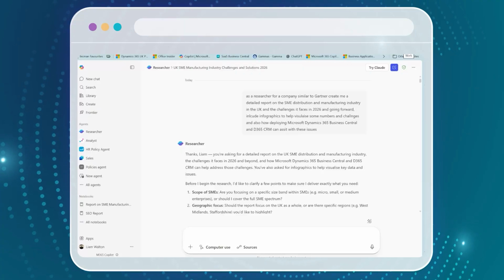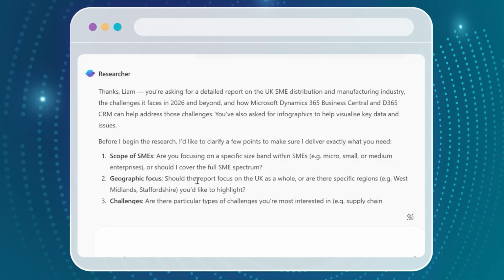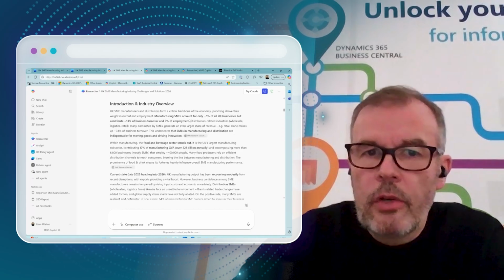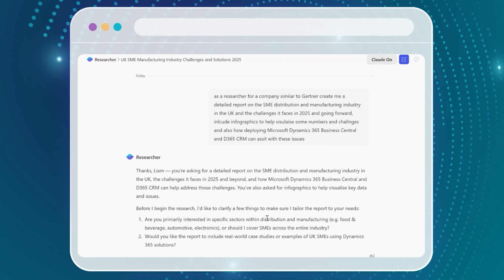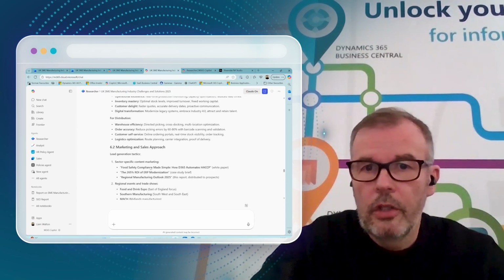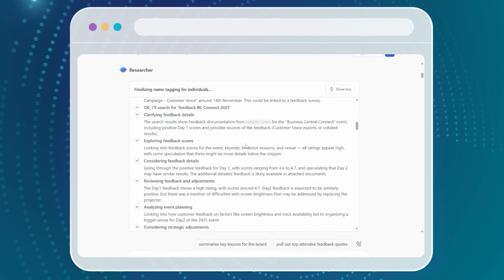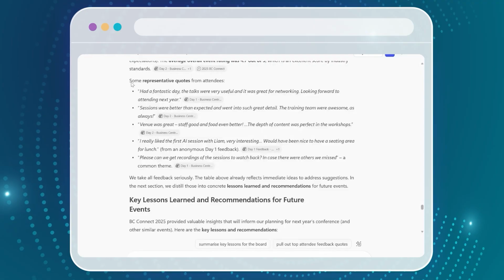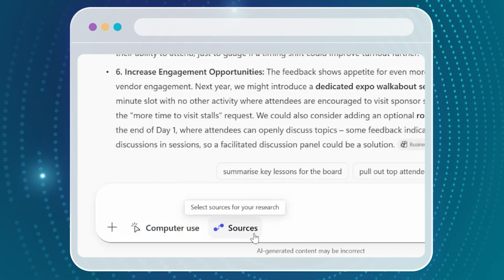Ep4: Researcher Agent: From Blank Page to Practical Report in Minutes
Liam goes solo, delving into the Microsoft Copilot Researcher Agent to show us how it can create handy, in-depth reports.

Whether you want industry insights to inform your marketing and sales efforts or an in-depth breakdown of how an internal event or project went (and how it could be improved in future), we're here to show you how.

In this episode, you can also find out how to switch the large language model (LLM) powering your Copilot search to see if you get better results. Just remember - switching to a third-party LLM removes that Microsoft guarantee on your search data being kept private, so we recommend only doing this for Web searches, not Work searches.